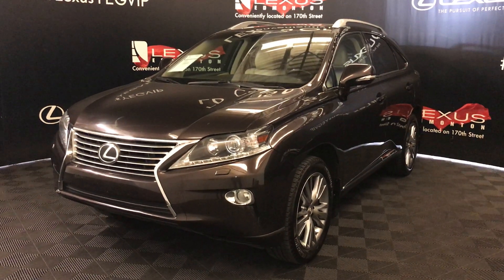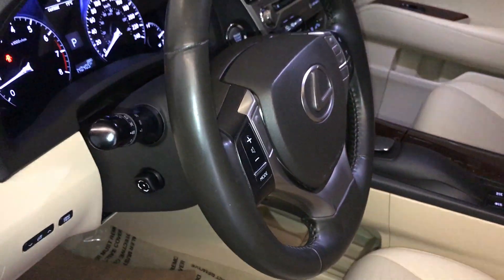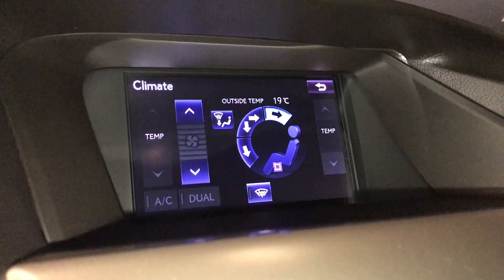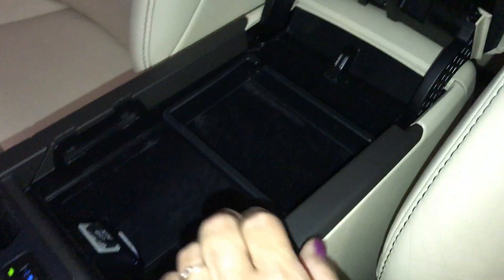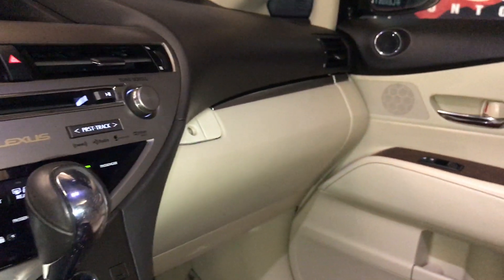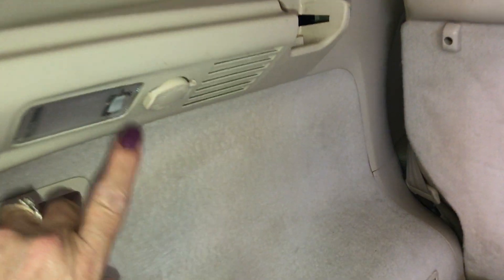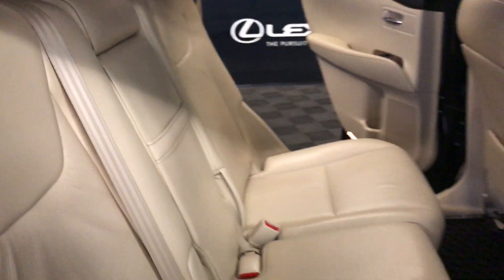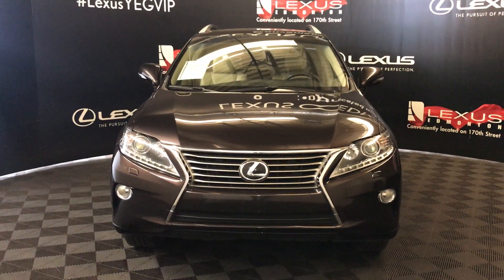Brown 2013 Lexus RX 350 Touring Packing Review Edmonton Alberta - Lexus of Edmonton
This is a Brown 2013 Lexus RX 350 Touring Packing Review Edmonton Alberta - Lexus of Edmonton with 6-Speed A/T transmission Brown color and Parchment interior color. (Uploaded by DataDriver).